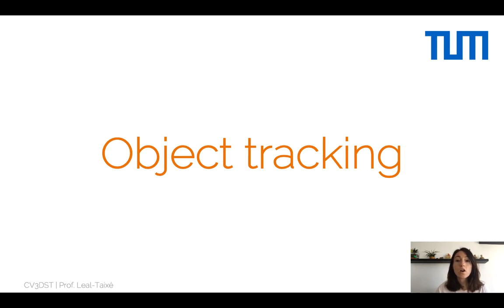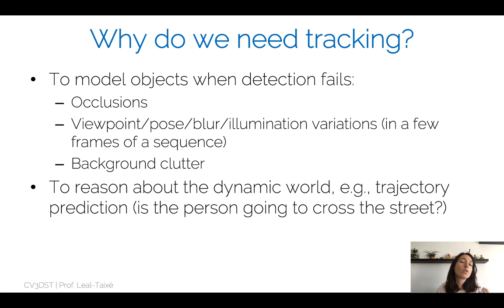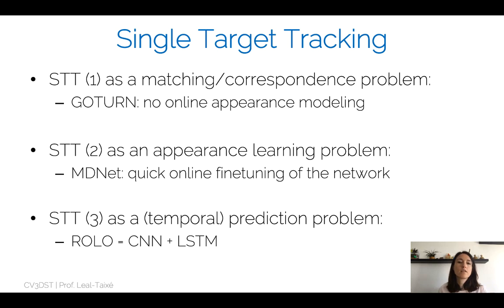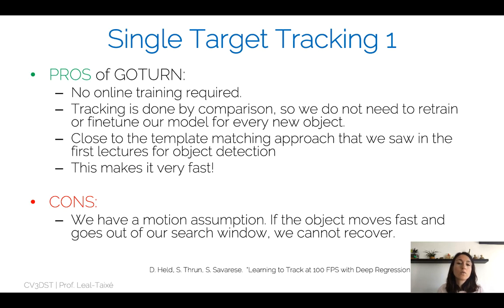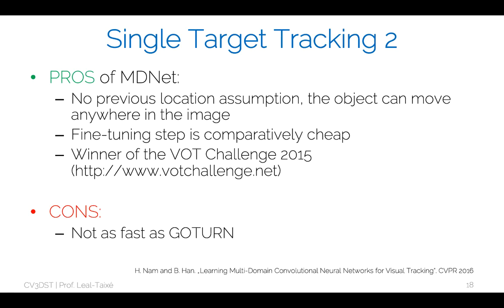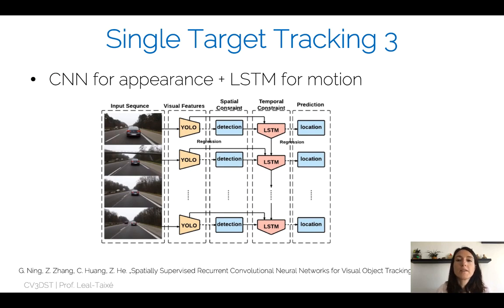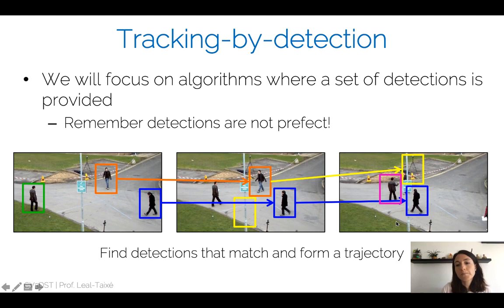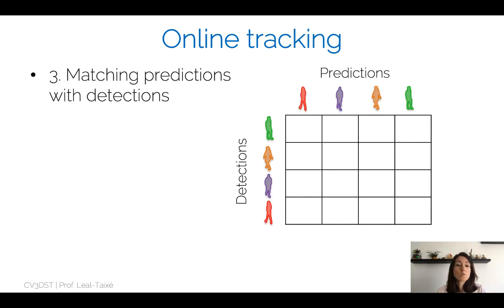Computer Vision Full Course | Object tracking